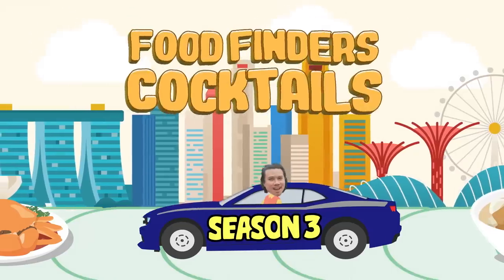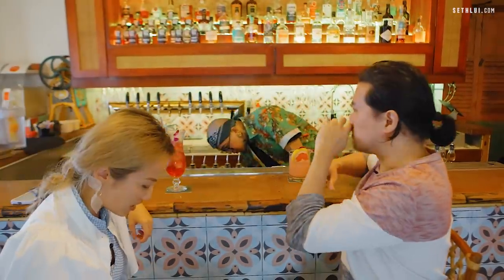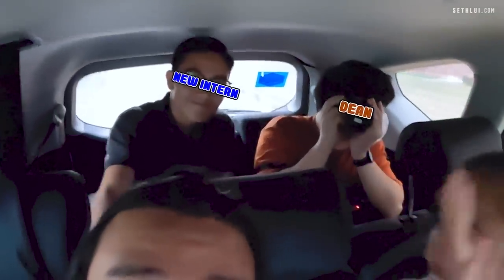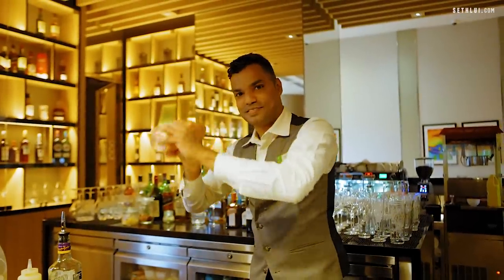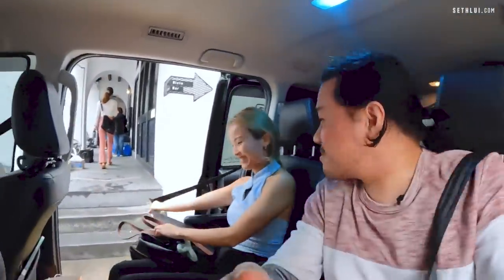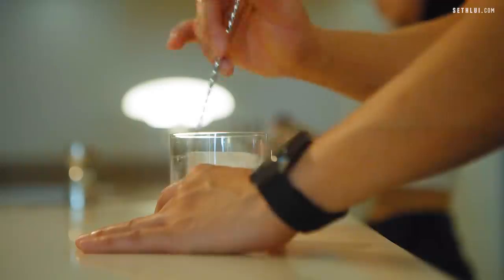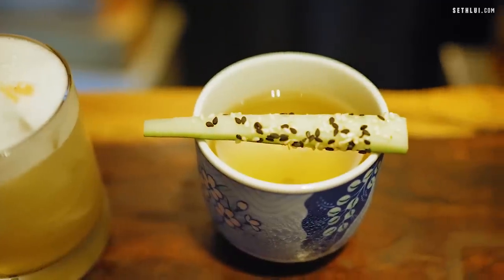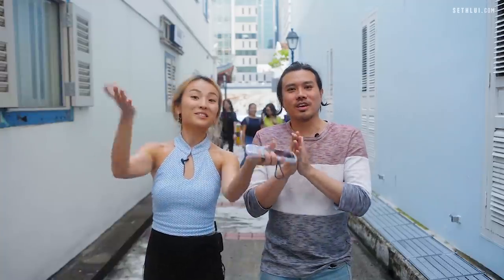Justin Bieber, Cocktails and DRUNK Pick Up Lines- Food Finders S3E11 Cocktails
Should we do a Food Finders Pub Crawl with all our co-hosts?

Joy Q.

0:00 Introduction
0:35 Low Tide
4:18 Justin Bieber
5:19 Atrium Bar 317
8:30 Seth's pickup line
8:49 Platform.
13:03 The Flying Squirrel
15:25 Conclusion & comments

Address:

Low Tide
98 Club St, Singapore 069467

Atrium Bar 317
317 Outram Rd, Singapore 169075

Platform.
19 Amoy St, #01-01, Singapore 069854

The Flying Squirrel
92 Amoy St, #01-02, Singapore 069911